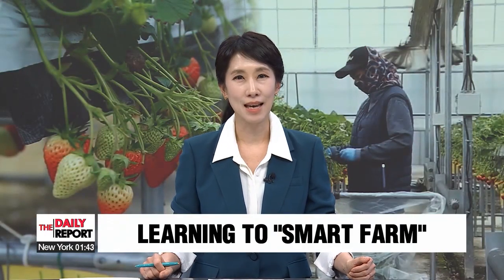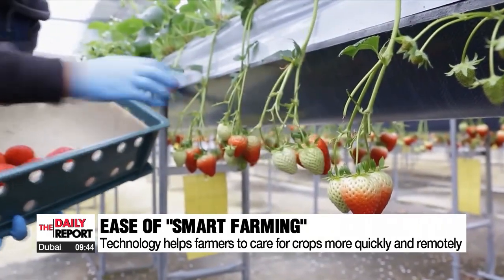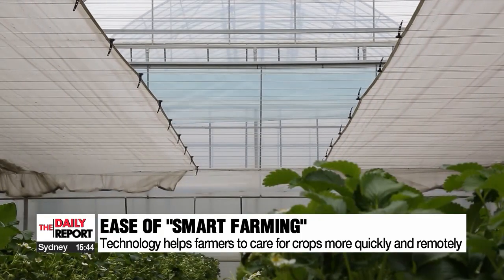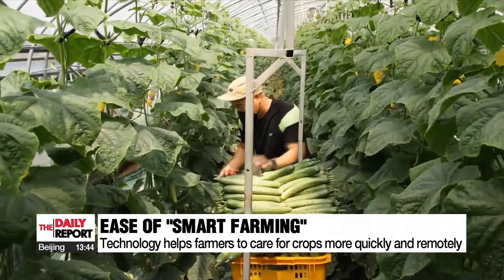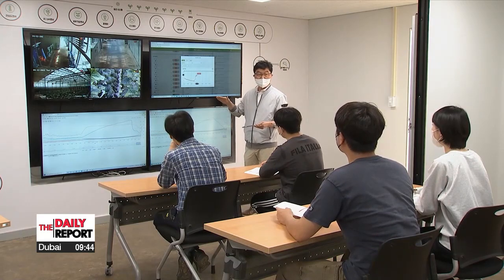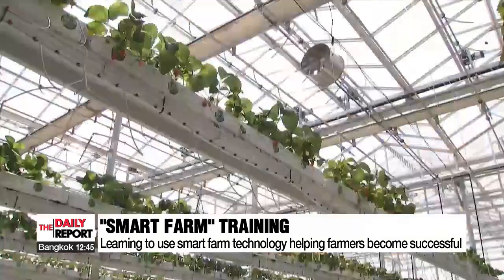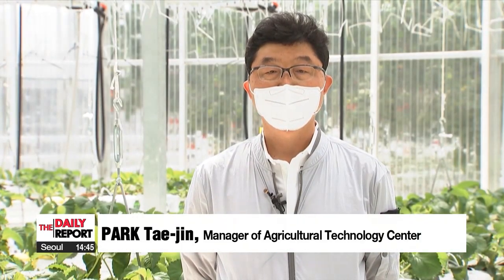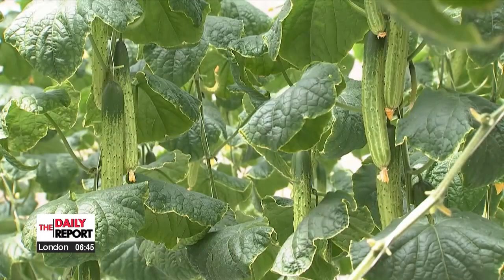Active smart farm technology training and adoption leads to increased income for farmers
스마트 팜 기술로 소득 쑥쑥...체험교육 활발

On the rural front.
Training has been set up... for local farmers... interested... in taking advantage... of techonology... for their trade.
Lee Eun-jin   explains.
This large greenhouse houses deliciously ripe strawberries.
Considering its large area, there is only one farmer at work... and instead of the usual farming tools it looks like the farmer is busy on their phone.

With just a touch on a smart phone, the smart farm installations sense changes in the environment both inside and outside... then automatically opens or closes the windows. Supplying nutrition to the crops inside these smart farms can also be done automatically or remotely.
These functions allow farmers to respond to sudden changes in weather easily and quickly... which increases efficiency and convenience.

These smart farms have shown to be 30 percent more productive than traditional farms, and these farms produce higher proportions of better quality foods.

"When there is sudden rain, or strong wind... or a rise in temperature...
farmers get notifications on their phones so we can respond quickly remotely."

Now there are training centers to make the smart farms and their benefits more widespread.
There are more than a hundred locations where farmers can learn about and experience the technology behind these smart farms.

Around 1,250 farms nationwide have turned "smart" following the training... and their average income is reported to have increased by an average of 21 percent.

"In order to run a successful smart farm, farmers need sufficient training and practice with the technology."

The farming and agriculture industry in South Korea has been experiencing a labor reduction   due to an ageing farming population... which makes the spread of this smart farm technology even more necessary.

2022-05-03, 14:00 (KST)